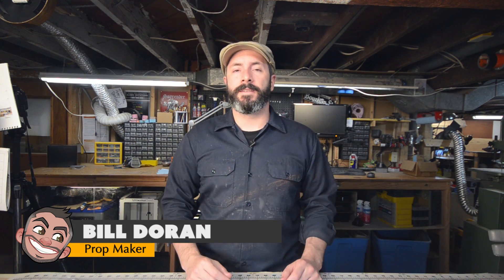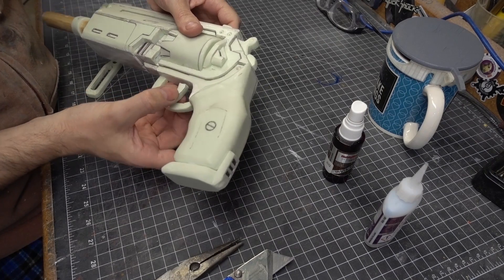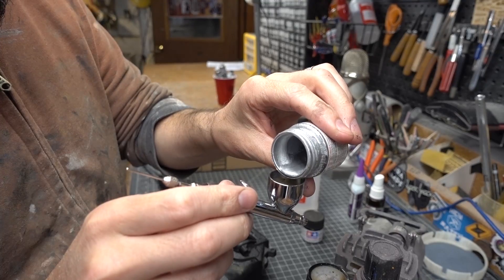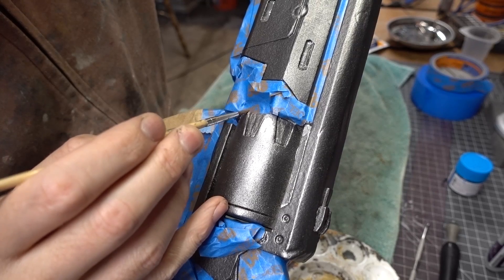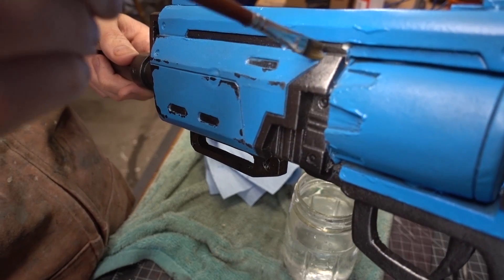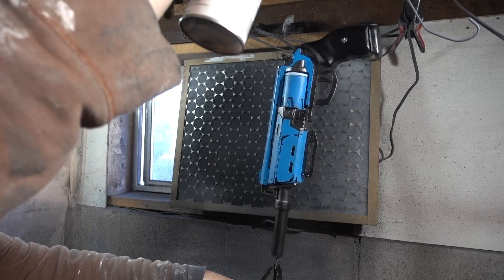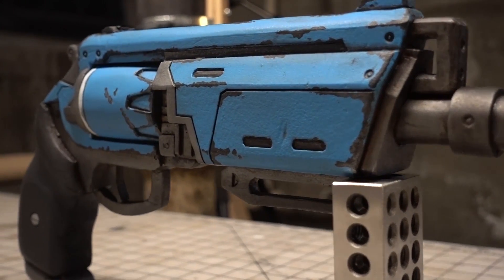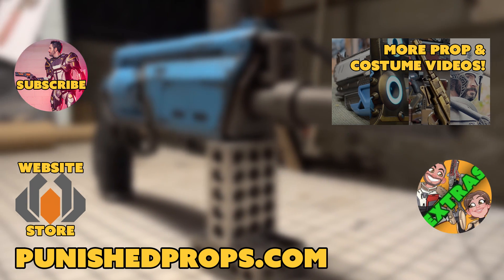Painting a Destiny Hand Cannon - Andrew DFT Collaboration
In this second part of his collaboration with Andrew DFT, Bill shows how he painted Andrew's Destiny hand cannon in the Mos Scala styrofoam prop.

Tools & Materials

Mod Podge

Tamiya Acrylic Paints

Masking Tape

Airbrush & Compressor

Critter Gun

Circle Template

Spray Matte Varnish